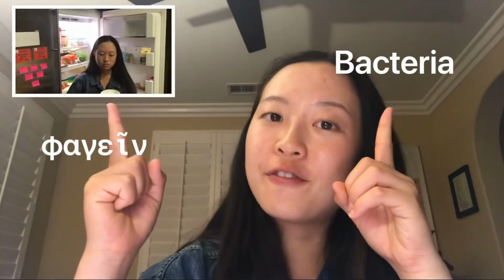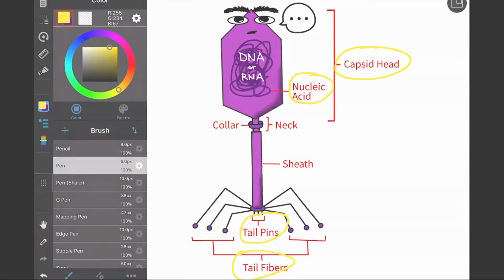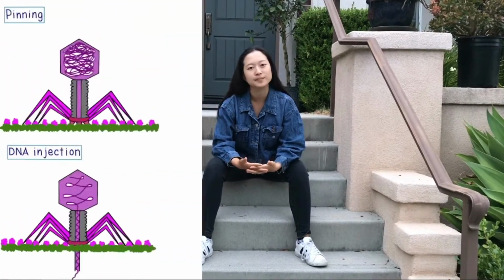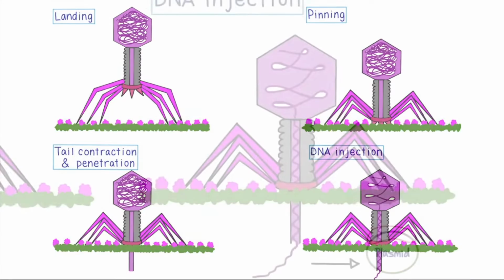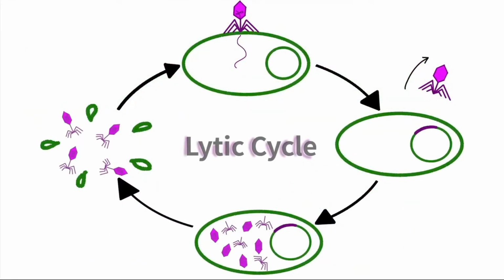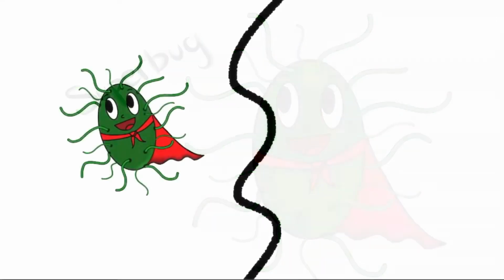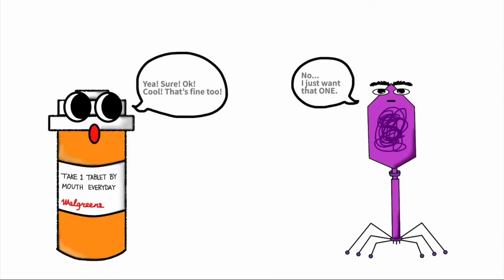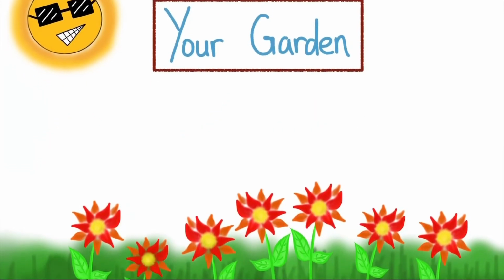2020 Junior Breakthrough Challenge | Bacteriophage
Hello everyone, my name is April Liu and this is my 2020 Breakthrough Junior Challenge submission.

This is my first time making a video like this haha... I hope it was easily understandable and you learned something new about bacteriophage after watching this.

Good luck to all other participants!

Produced by: April Liu
Edited by: April Liu